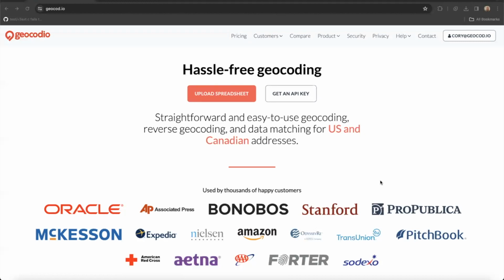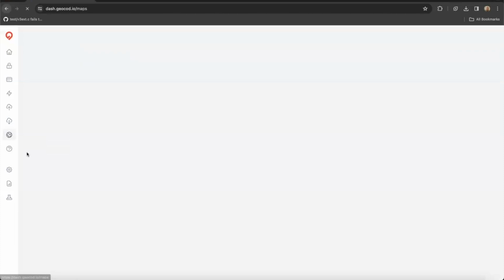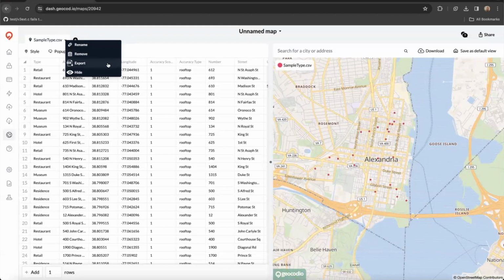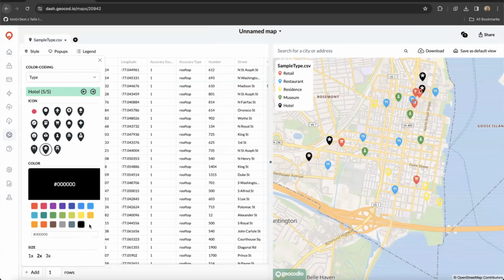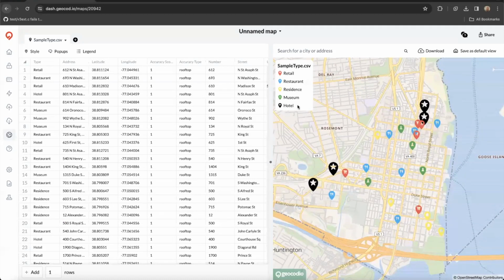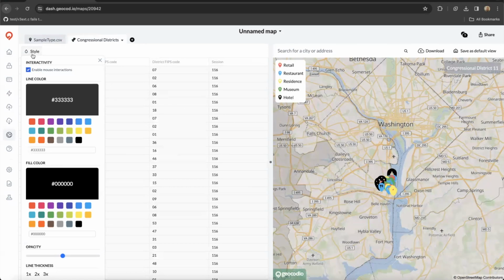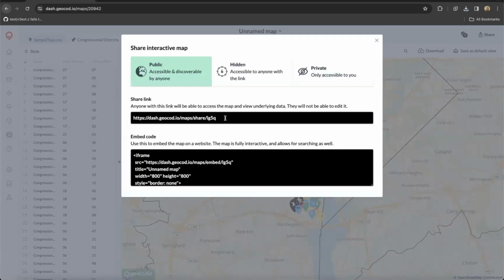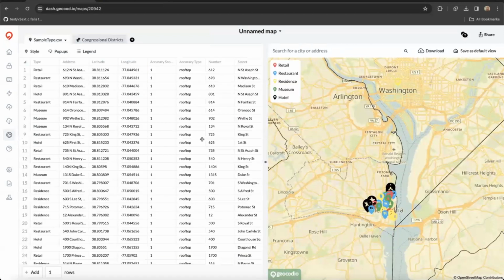How to Use Geocodio Maps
In this video, we'll discuss how to use our new Geocodio Maps feature.

0:00 Intro
0:45 Create A Map
3:49 Customizing Markers
4:18 Dynamic Customization Using Categorization
5:48 Adding Pop-Ups
6:42 Adding/Removing a Legend
7:28 Adding A Layer
8:38 Customizing Layers
9:12 Sharing Your Map
11:00 Adding Rows in Geocodio Maps
13:16 Conclusion